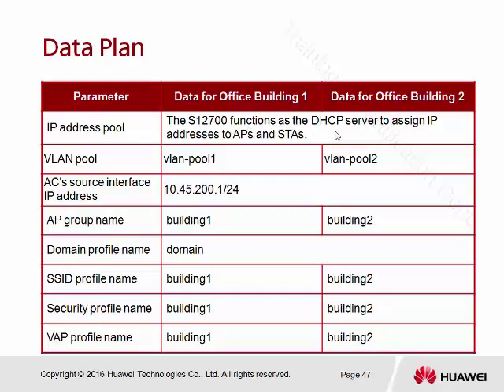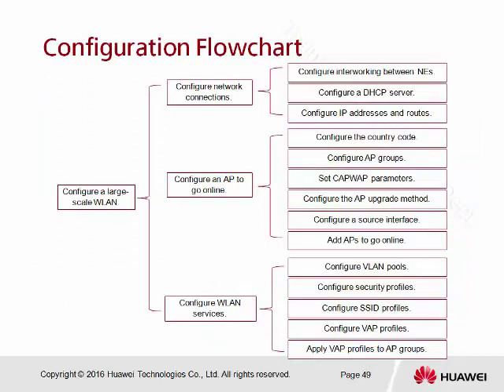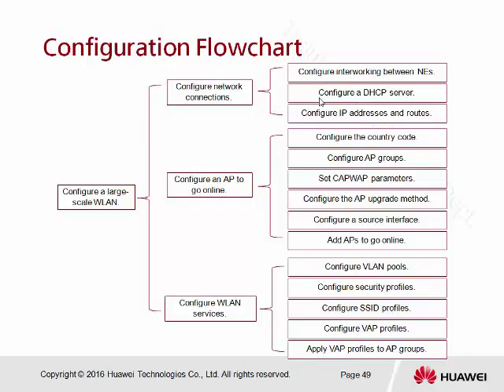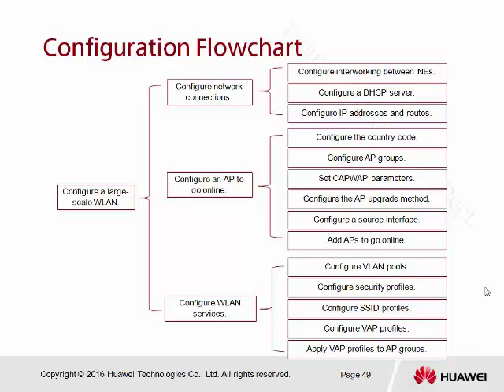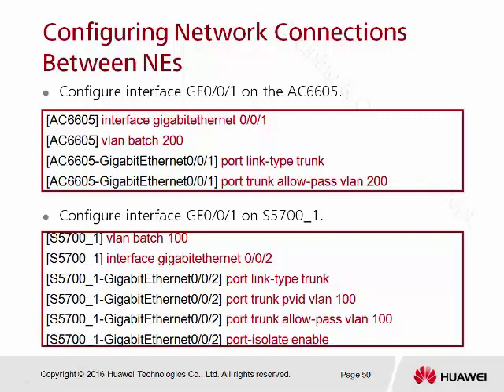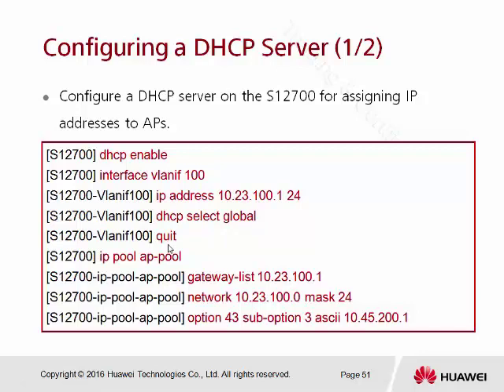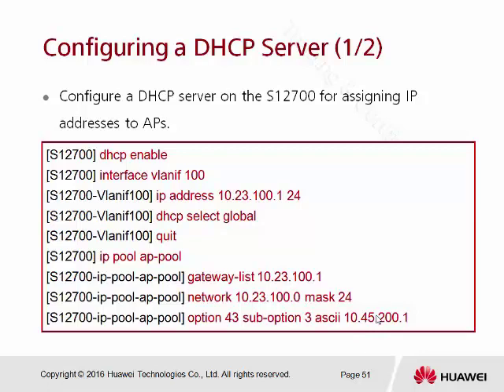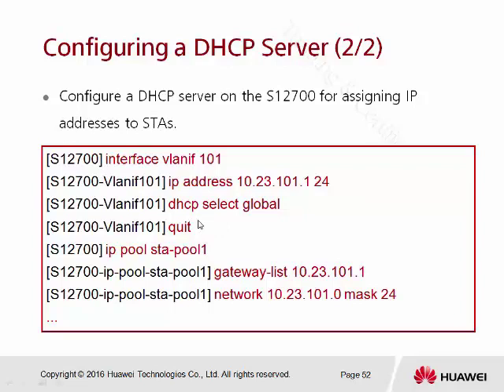4 Network Settings of Large scale WLAN Network 1 4 Network Settings of Large scale WLAN Network